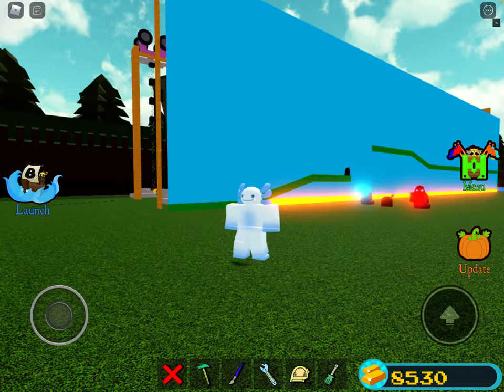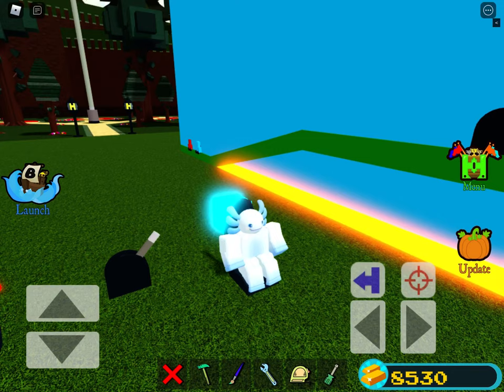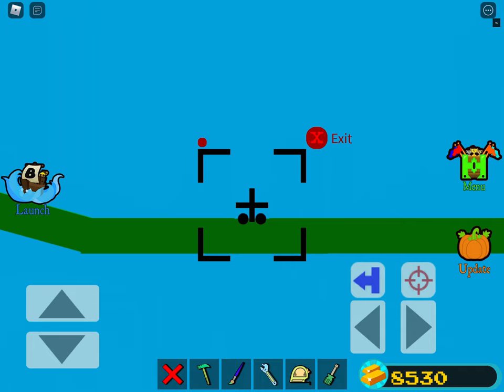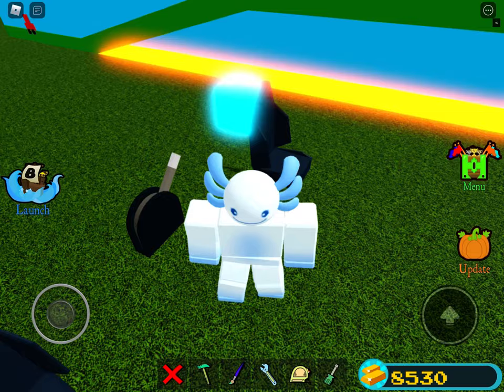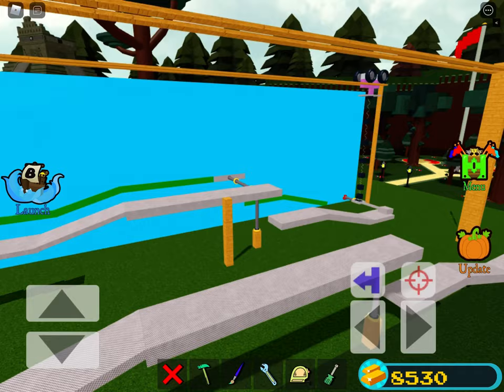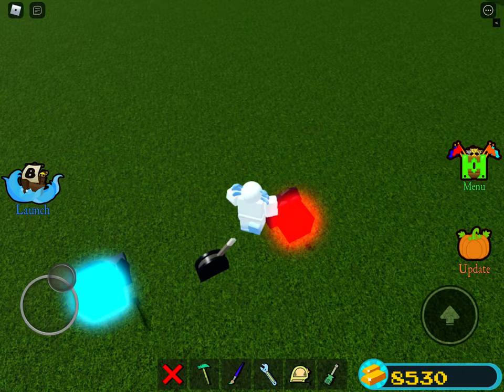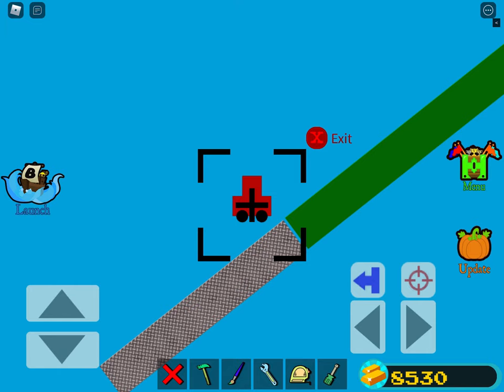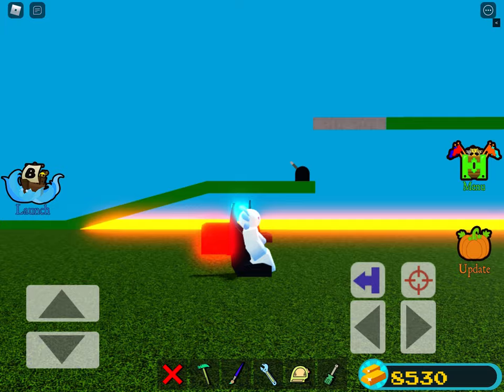BUILD A BOAT SHOWCASE|Roblox|Bluesnow